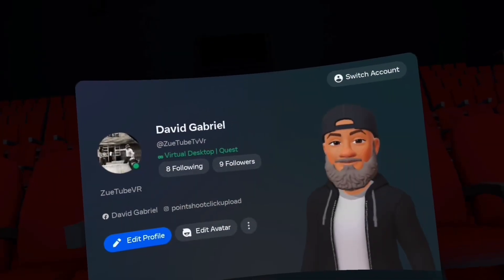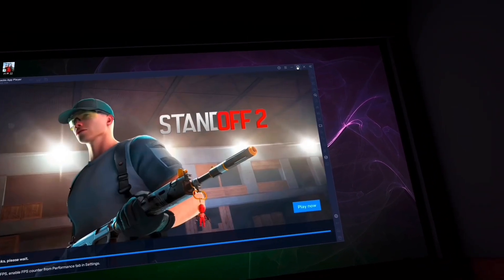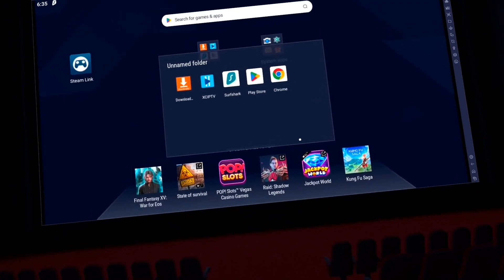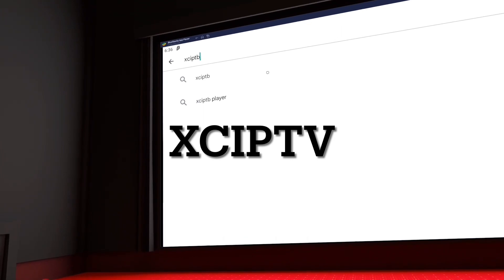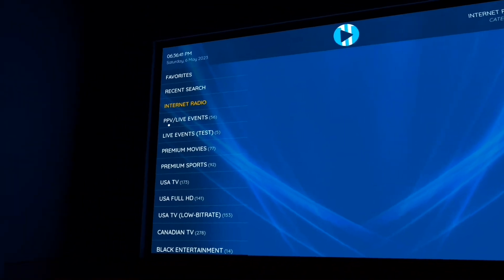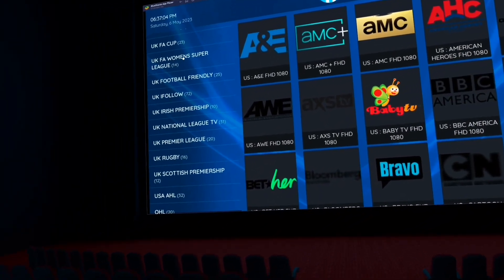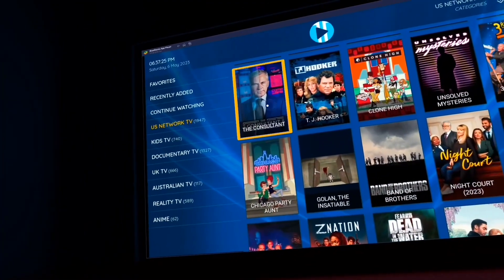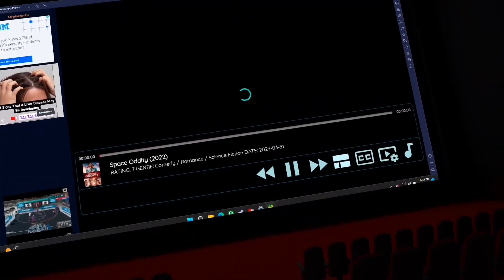3D movies on the oculus Via XCIPTV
Bluestacks is hosting the XCIPTV app and virtual desktop brings the oculus to the pc ..also I’ve included Downloader install .. it’s a great tool to have
Follow the steps and tell me what you think